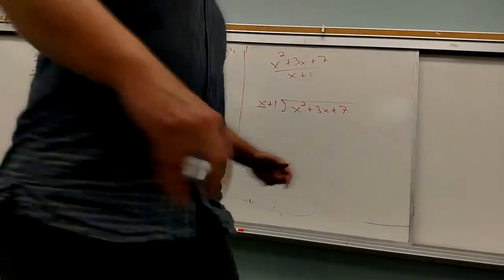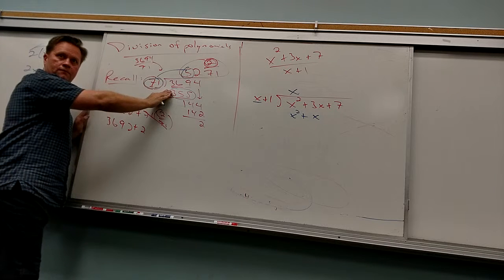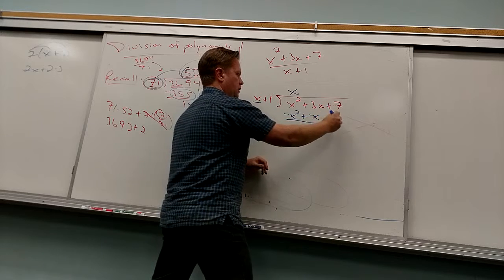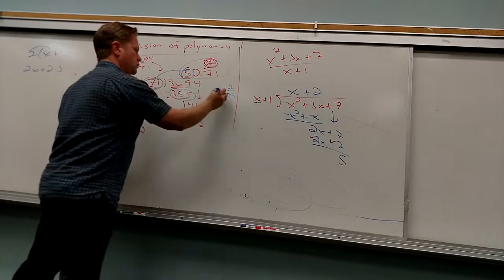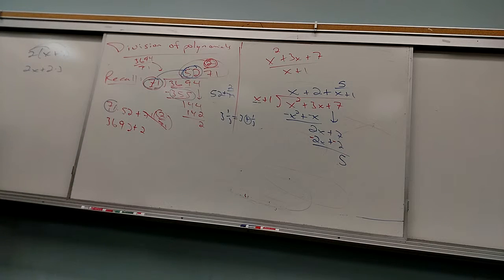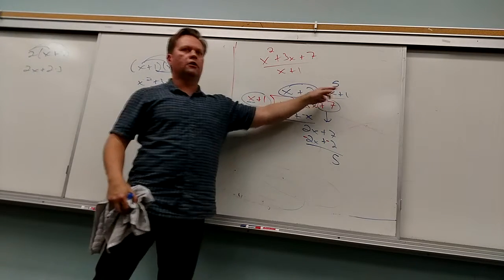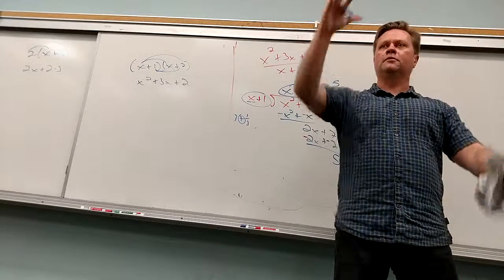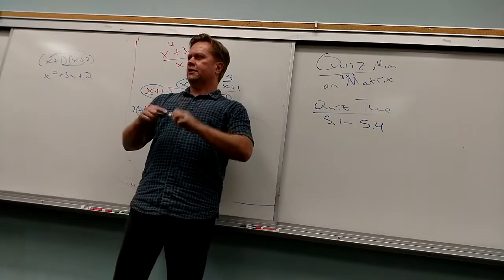Math 108, Mar 14 Lecture, part 2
getting into dividing polynomials!